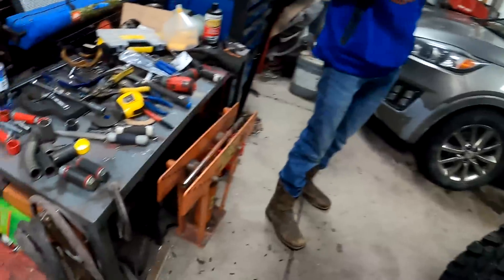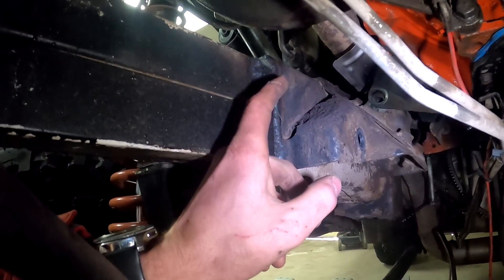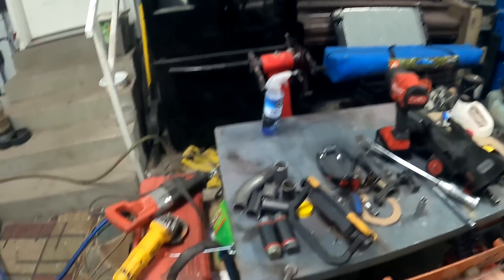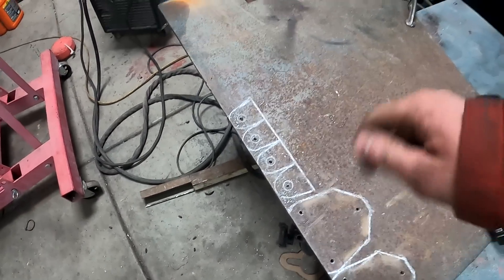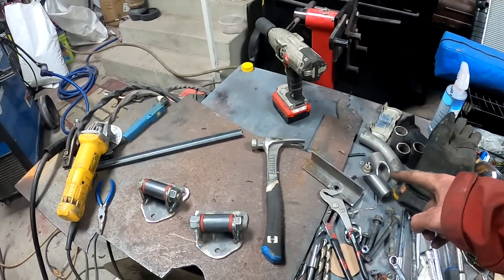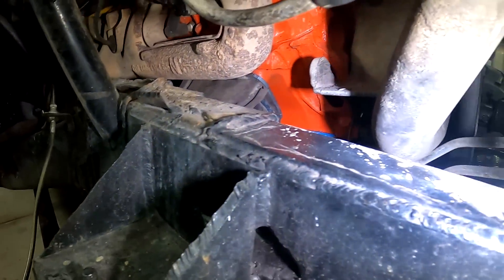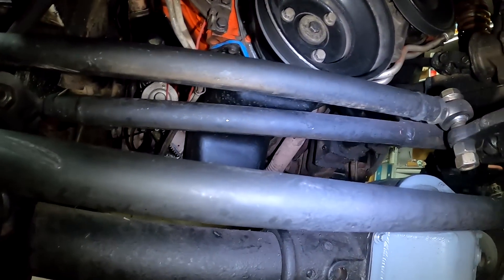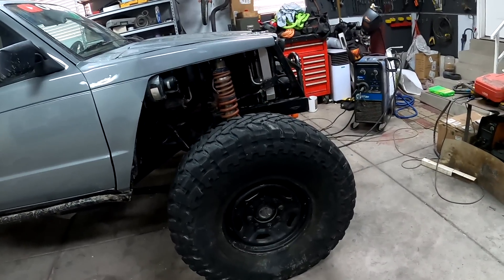That can't be good.